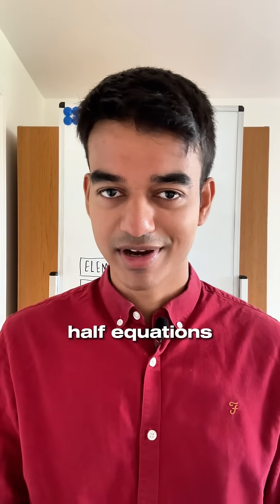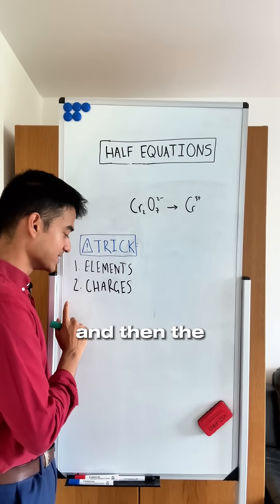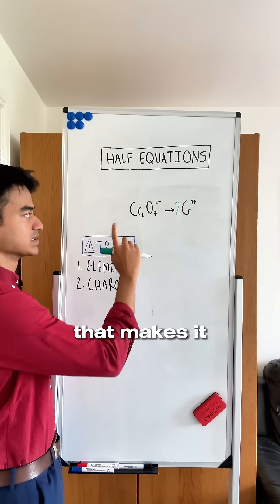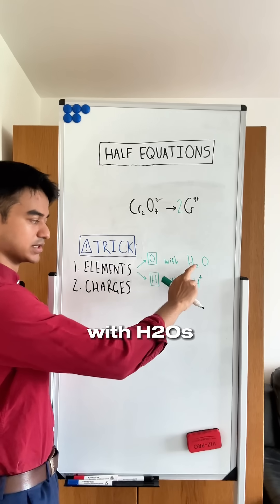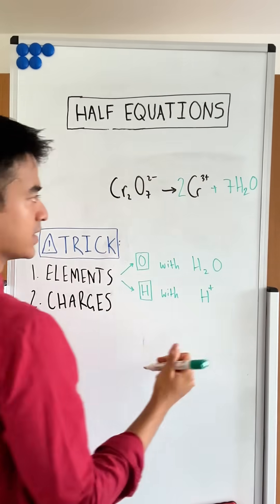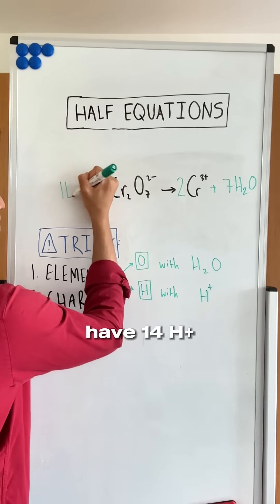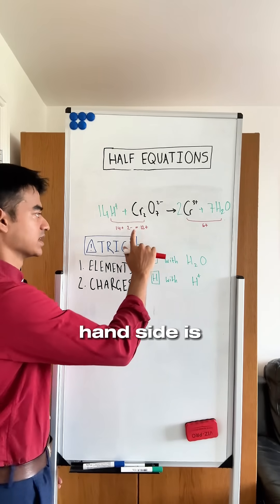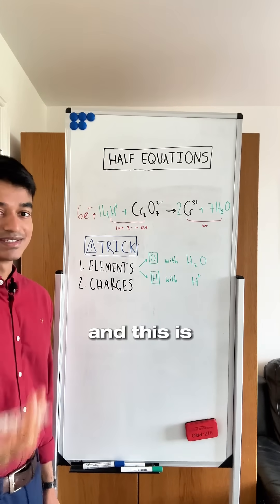AQA A Level Chemistry - Balancing Half Equations